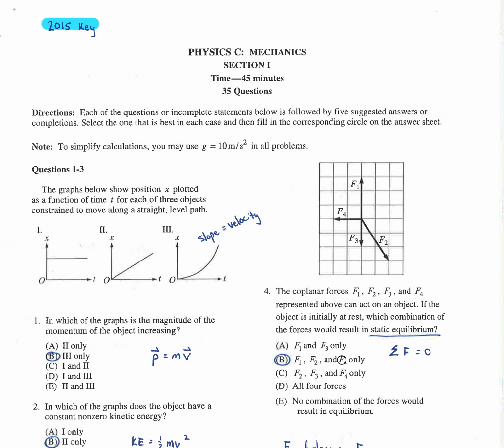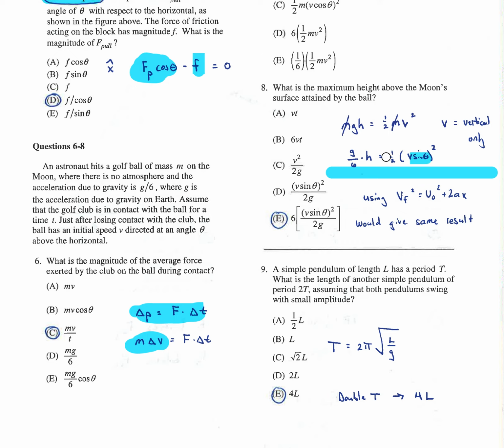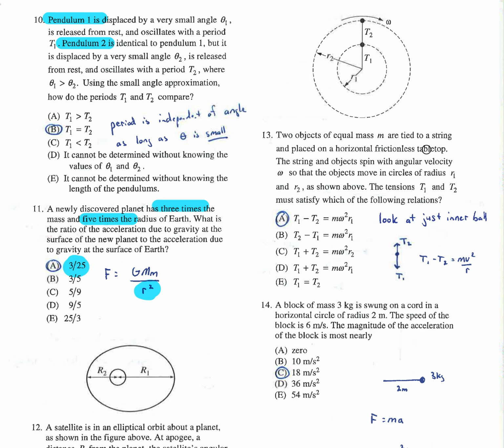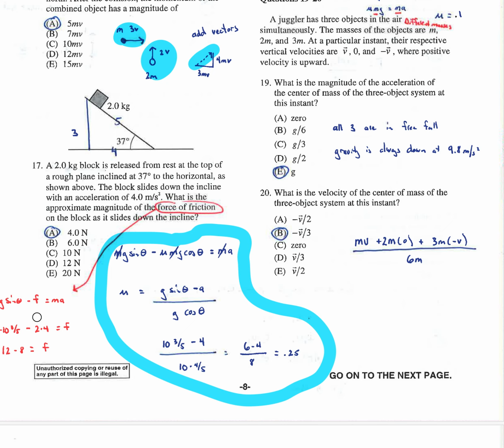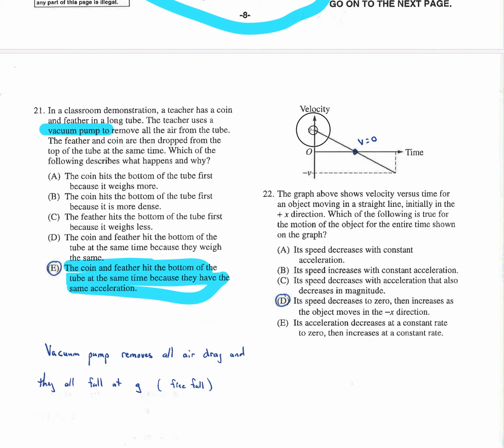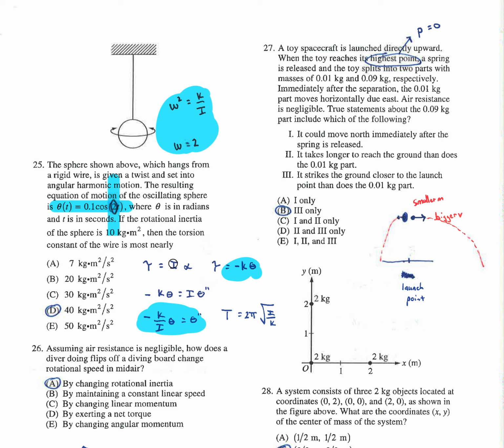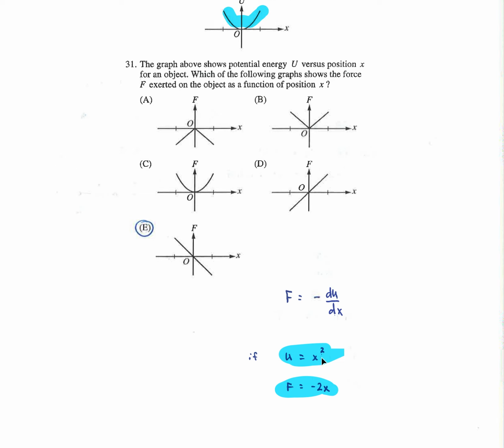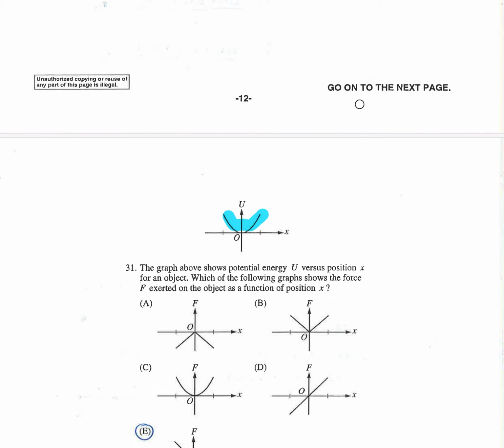Video KEY 2015 MC AP Mechanics